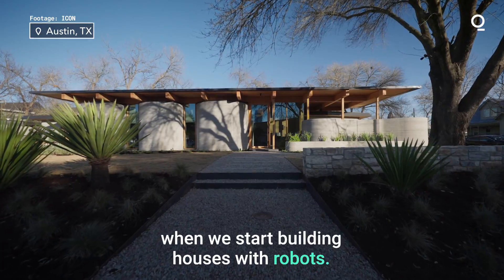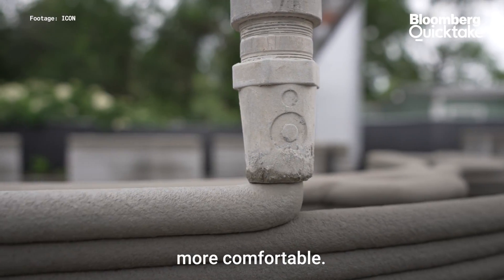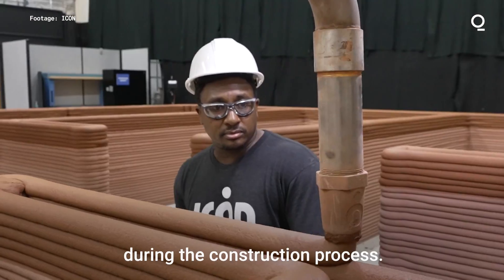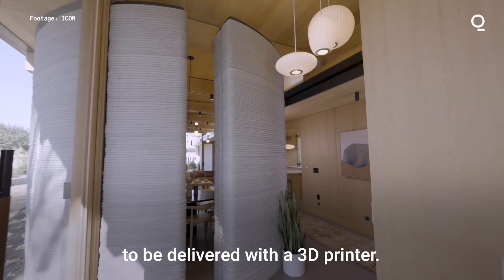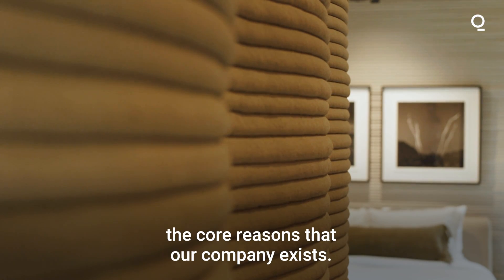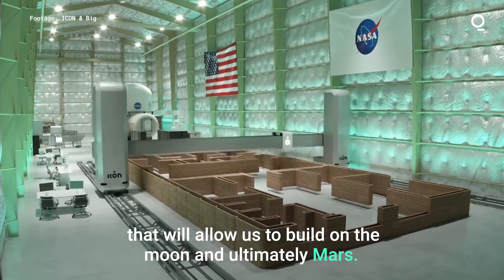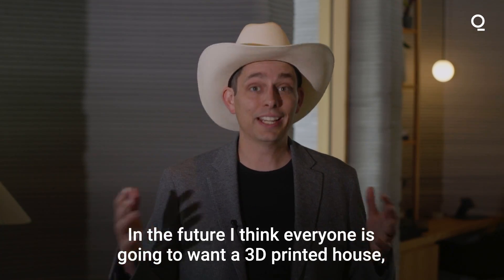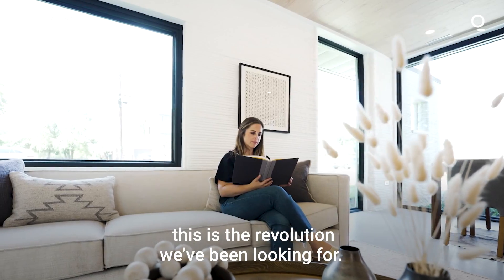Meet the Robot Building Your House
An architecture firm in Austin is attempting to scale 3D printed housing. ICON, a construction technology company, is producing energy efficient homes faster and with less waste than conventional methods. Quicktake interviews ICON CEO Jason Ballard at SXSW to learn more.